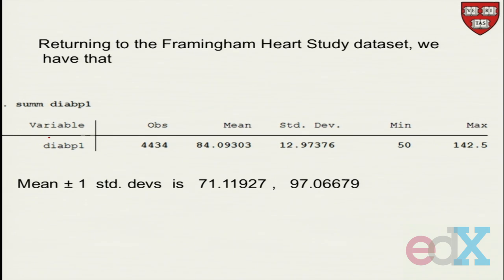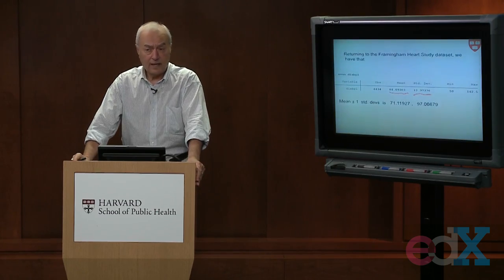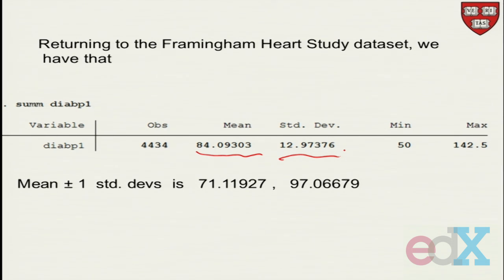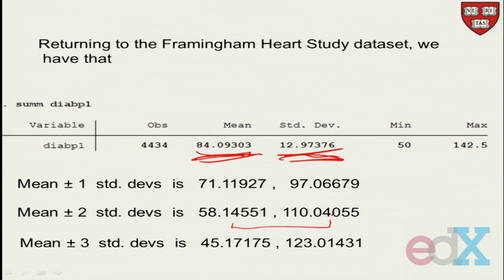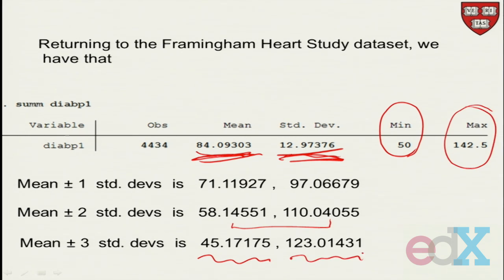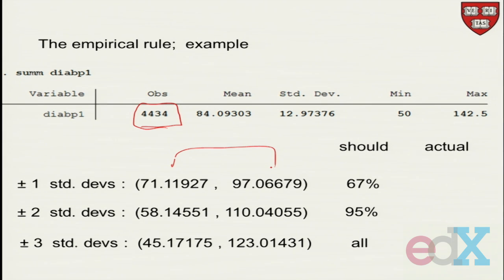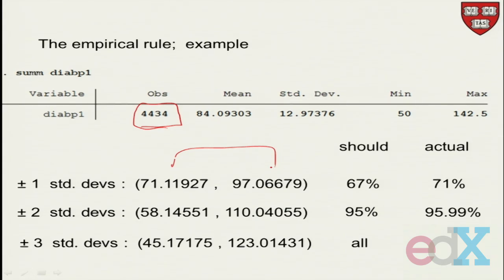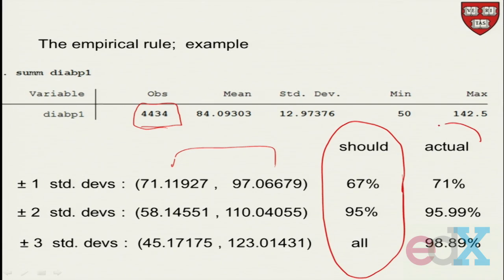Week 1 : SPREAD SUMMARY EXAMPLES